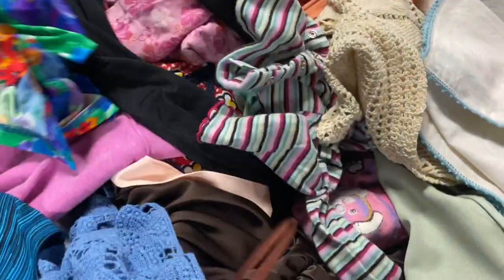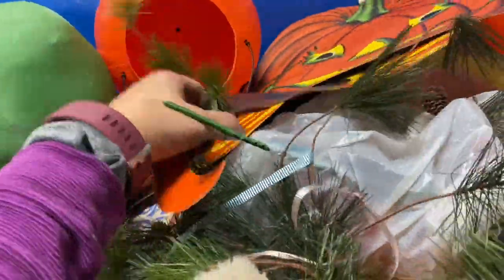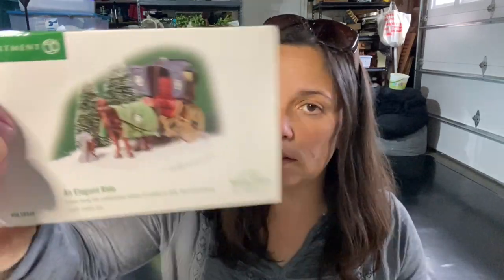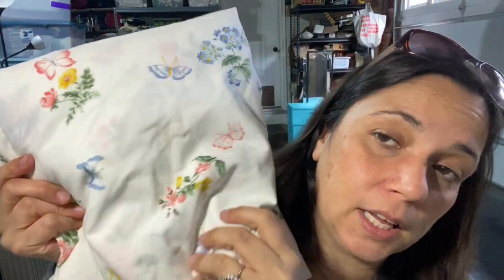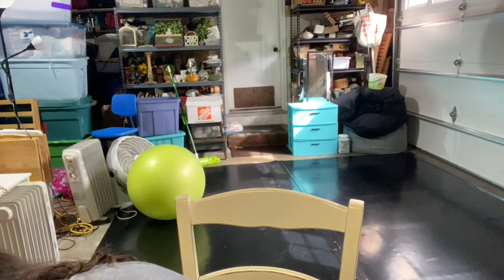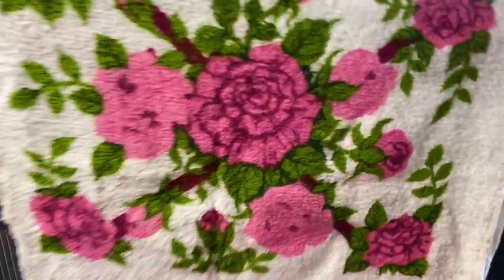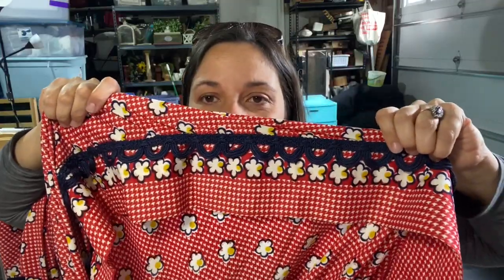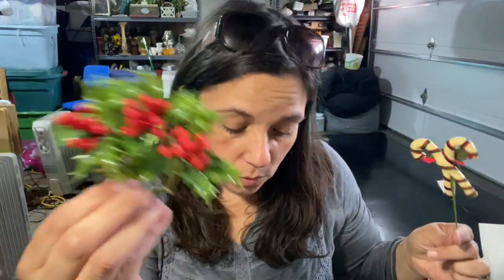GOODWILL OUTLET BINS THRIFT WITH ME & HAUL! By the Pound Thrifting! So much VINTAGE!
In GOODWILL OUTLET BINS THRIFT WITH ME & HAUL! By the Pound Thrifting! So much VINTAGE! I will take you picking with me for treasure at the Goodwill Outlet Bins! At the end I will show you my haul. I got so many great thrift treasures to keep and sell!